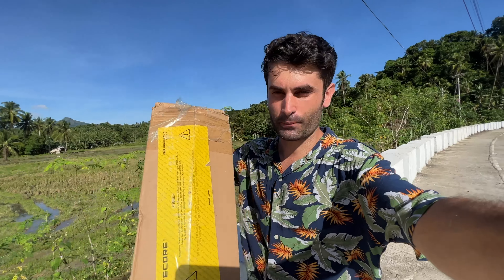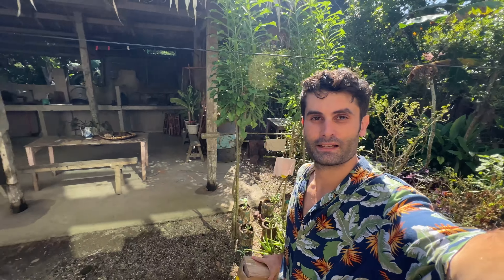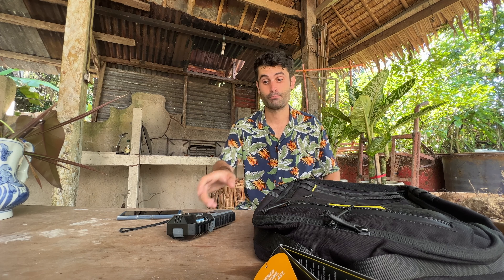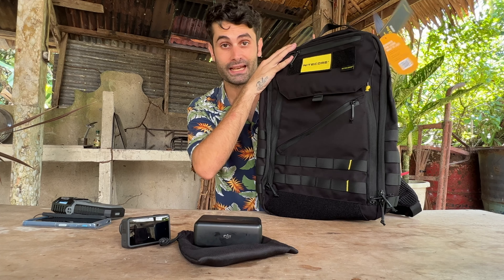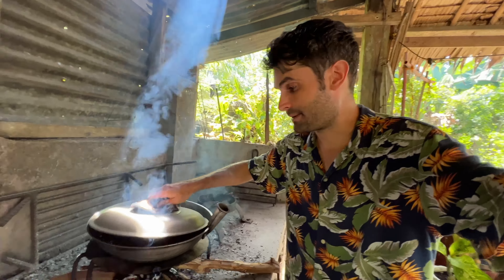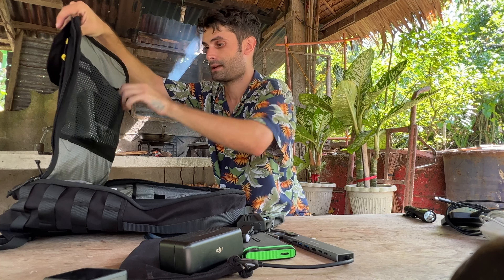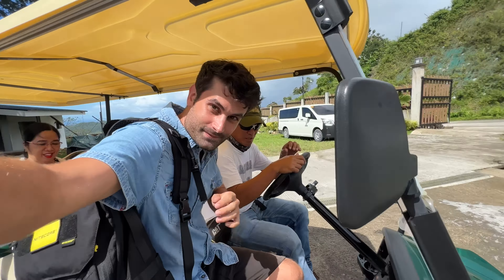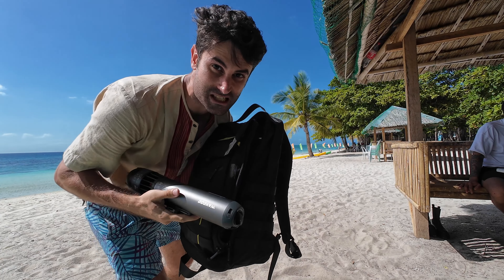Before you Buy - Nitecore BP23 Pro Commuter Backpack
This is The Best Backpack Under 80$ For Everyday Life 🇵🇭 in this video i show you the Nitecore BP23 Pro.

If you are interested to buy the Nitecore BP23 Pro
If you are interested to buy the Multipurpose repeller NITECORE EMR10 click the
If you are interested on the  neck fan check this out:

✅ MIRCO TERE & BELLA

"Kindness in words creates confidence. Kindness in thinking creates profoundness. Kindness in giving creates love." – Lao Tzu 💖